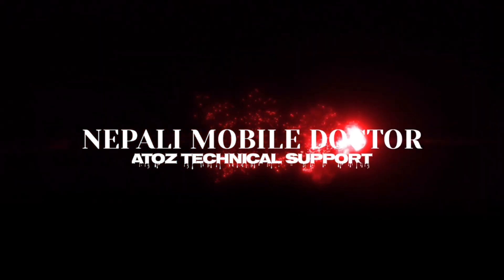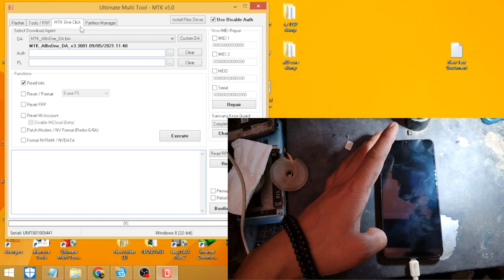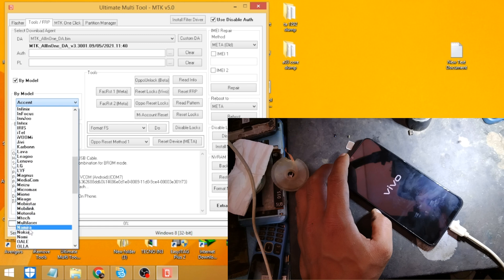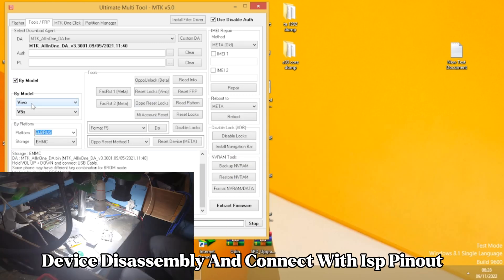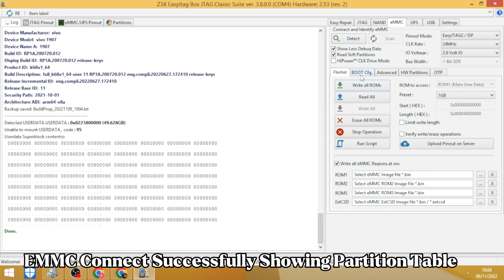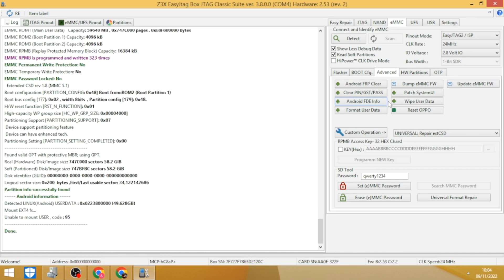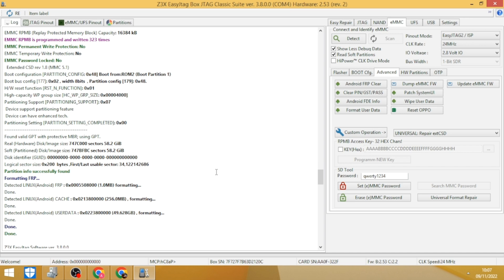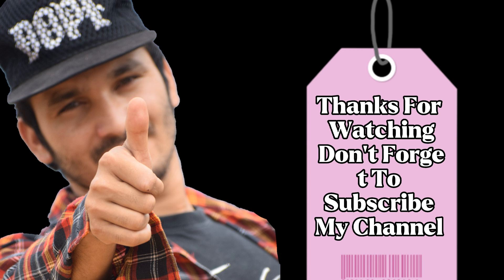Vivo S1 1907 Pattern FRP Remove UMT Unlock Tool Errors Fix 🔓 Done ✅Vivo MTK New Security Game Over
VIVO S1 Pattern & Frp Unlock UMT Vivo S1 1907 Pattern Unlock Umt | Vivo S1 Pattern Unlock Umt | Vivo S1 Unlock Umt | 1 CLICK

Vivo S1 Pattern Pin Unlock UMT dongle se Fail Error Solve 100% | Vivo 1907 Frp Unlock FaiL Fix 2022

VIVO S1(1907) PATTERN AND FRP REMOVE BY UMT |

vivo 1907 | vivo s1 pin/pattern / frp reset done |Vivo S1 Password Pattern FRP Unlock Without UMTCM2

Vivo mobile ka pin lock kaise khole | Vivo ka Pattern/Password remove kaise kare without data Loss

Vivo S1 Ka Lock Kaise Tode | Vivo S1 Hard Reset Without Password | Pattern Unlock 100% Ok | Aug 100%

How To Vivo Device's Screen Lock Remove One Click Umt & UnlockTool / No Need Clk Point

Vivo S1 (1907) Pattern lock unlock with UMT Mtk tool | Vivo S1 ka लॉक कैसे तोड़ें UMT Dongle से 2022

Vivo Phone ka Lock Kaise Tode!! How To Remove Pattern Lock in Vivo |Remove Lock Hard Reset

All Device Forgot Password Unlock !! Forgot Pattern Lock Remove Without Data Lost & Factory Reset

Vivo S1 (1907) Unlock/FRP Remove UMT Dongle || Vivo s1 Frp unlock UMT mtk tool, All Vivo unlock UMT

Vivo S1 Pattern Password PIN || Frp Unlock | Ufi Box Isp very easy just one click

Vivo S1 (PD1913F) All Type Pin, Password, Pattern Lock Remove Without Box 100% Working Method 2021

VIVO S1 (1907) Password & FRP remove by UNLOCKTOOL

VIVO S1 PD1913F NEW SECURITY REMOVE PATTERN LOCK AND FRP WITH UNLOCKTOOL(TESTPOINT)

Vivo MTK New Security Game Over || Unlock Tool Big Update Vivo MTK Brom One Click

Vivo Y12,Y15 New Security Password Unlock FRP Unlock With Sp Flash Tool With Test point 101% Working

Vivo S1 (PD1913F) All Type Pin, Password, Pattern Lock Remove Without Box 100% Working Method 2022/2023

Vivo S1(1907) Pattern Password & Android 11 Frp Remove Free Sp Flash Tool | Vivo 1907 Unlock 2022/2023

Vivo S1 1907 Pin Pattern Password Unlock 🔓 Done ✅ By UFI